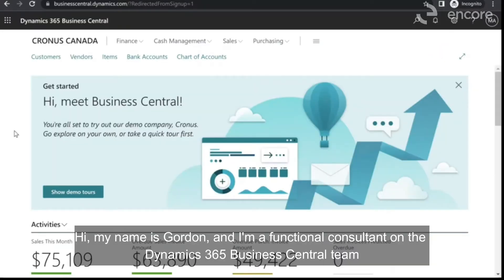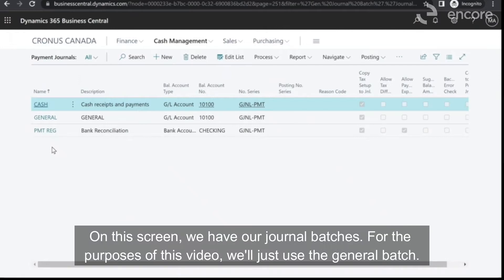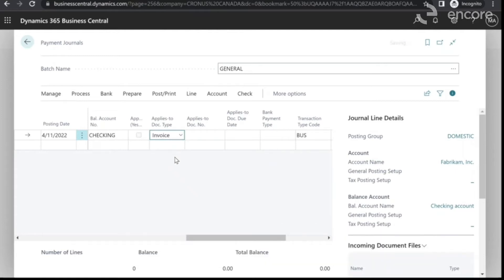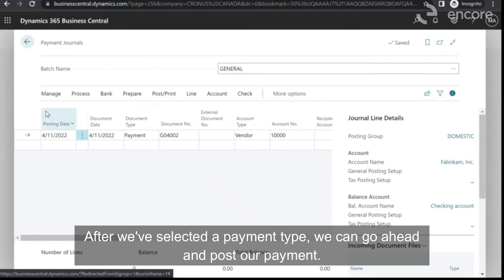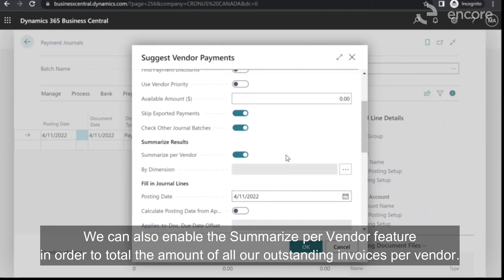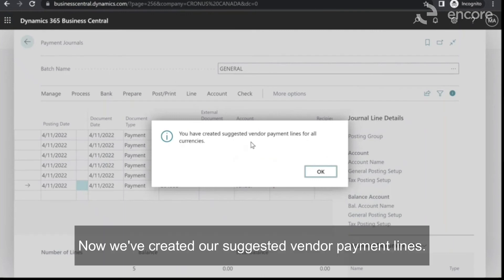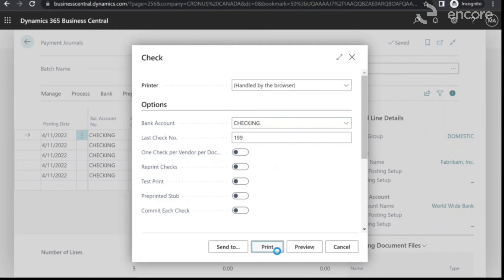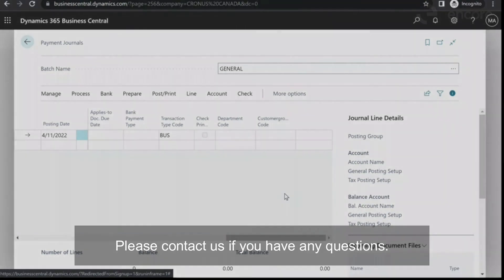How to do an AP Check Run in Dynamics 365 Business Central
Learn how to do an AP check run in Dynamics 365 Business Central. We will explain how to process payments through the payment journal.